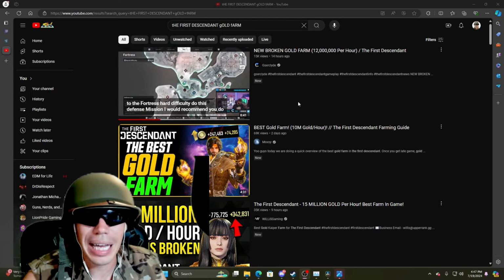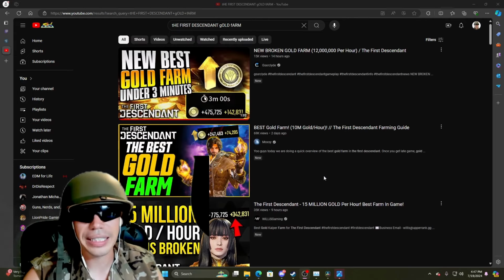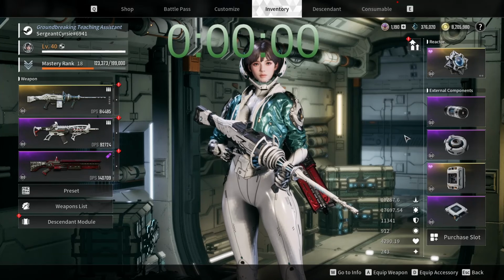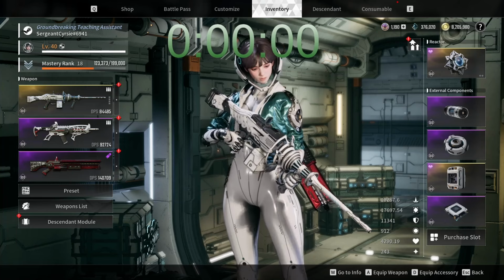Game Busters Put the Gold Farm to the test. Are you being click baited by your favorite streamers!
Game Busters Put the Gold Farm in The First Descendants to the test. Are you being click baited by your favorite streamers! The lowest claims were 10m per hour and even some claiming as much as 15 million per hour. Do you believe the hype. Does your content creator put honest facts into the world.